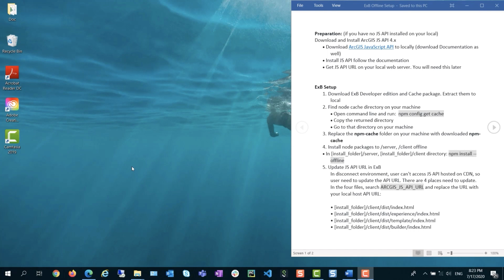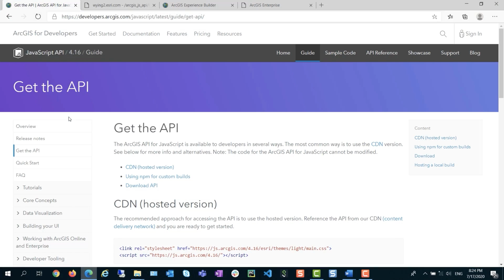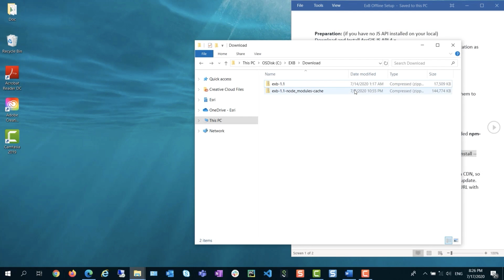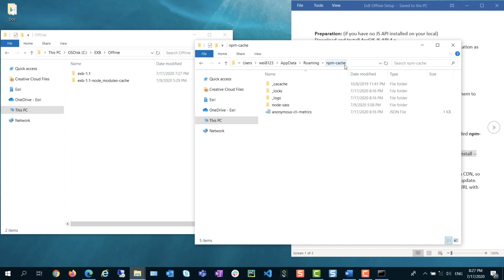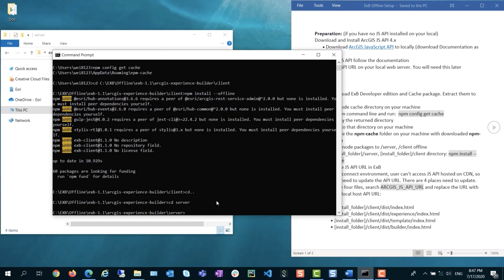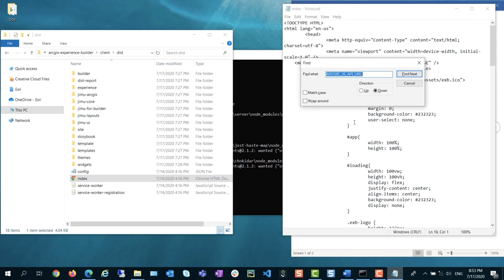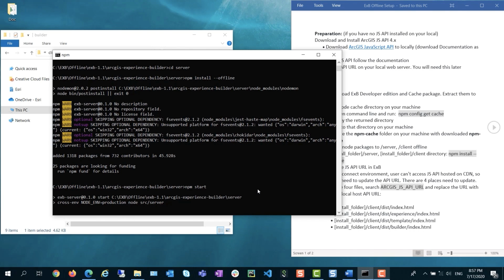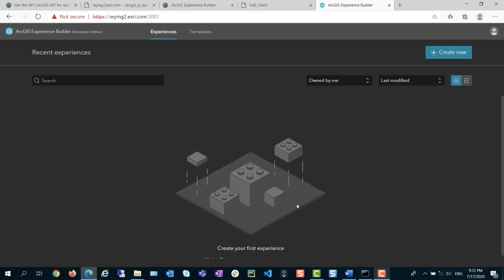ArcGIS Experience Builder Developer Edition Offline Install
This video will walk you through installing ArcGIS Experience Builder Developer Edition in a disconnected environment.